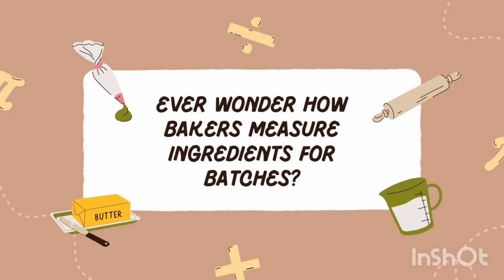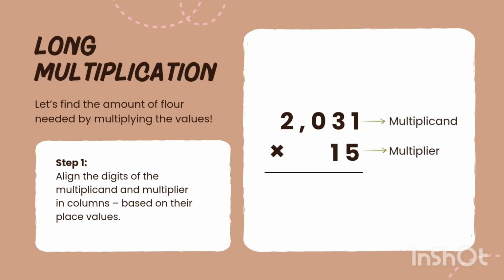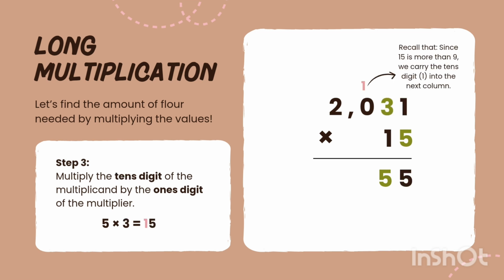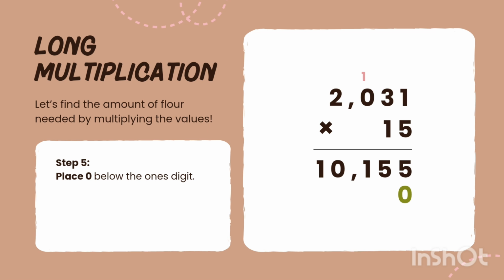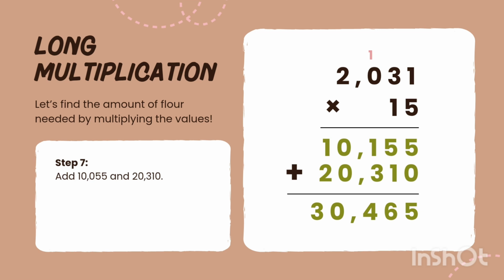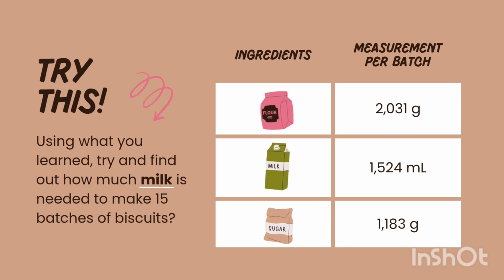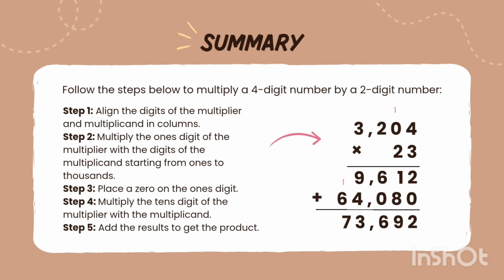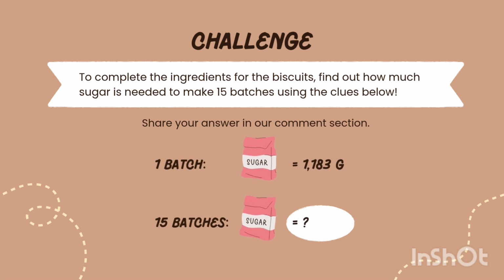🎯Master Long Multiplication in SECONDS | Best Easy Method for Kids😍~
Want to master Long Multiplication easily?
In this video, I’ll show you the simplest and fastest method to solve long multiplication step by step. Perfect for students from Class 3 to Class 8, competitive exam aspirants, and anyone who wants to improve math speed.

📚 What you will learn:
✔ Easy long multiplication method
✔ Step-by-step explanation
✔ Tricks to avoid mistakes
✔ Best technique for exams
✔ Multiplication for big numbers

✅ 🔥VIRAL KEYWORDS

long multiplication method

easy long multiplication trick

multiplication for kids

how to do long multiplication

tricky math with Rekha

multiplication step by step

easy method for multiplication

multiplication for class 4

big number multiplication trick

✅ 🎯 AUDIENCE SEARCH (What viewers type on YouTube)

how to multiply big numbers easily

long multiplication for beginners

long multiplication for class 3, 4, 5

easy multiplication trick for kids

multiplication method step by step

fastest method to do multiplication

multiplication tricks for exams

long multiplication explained

best method to learn multiplication for kids

easy multiplication tutorial

big number multiplication explained

maths easy tricks for students

school exam multiplication method

✅ 📌 HASHTAGS (Copy–Paste Ready)